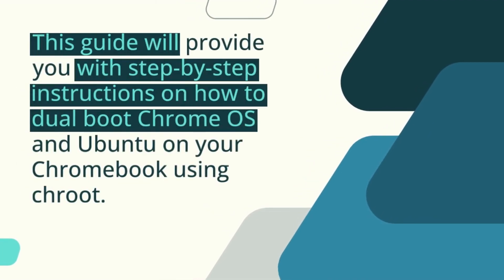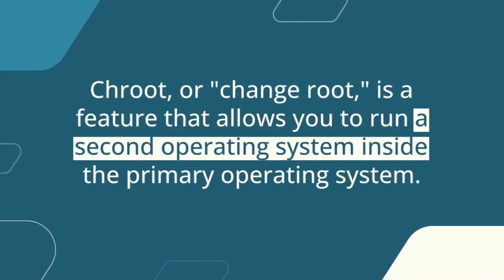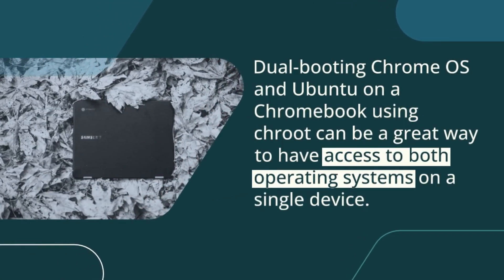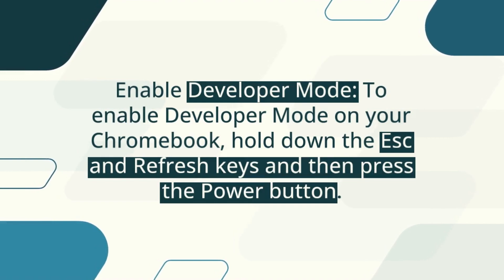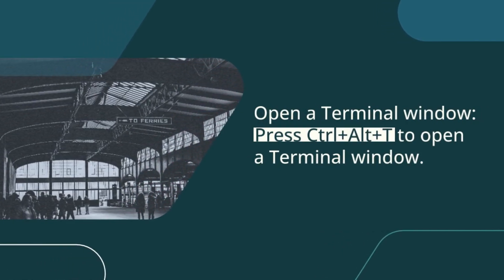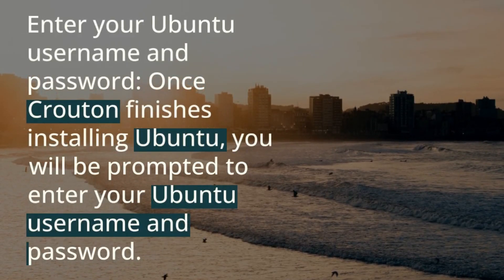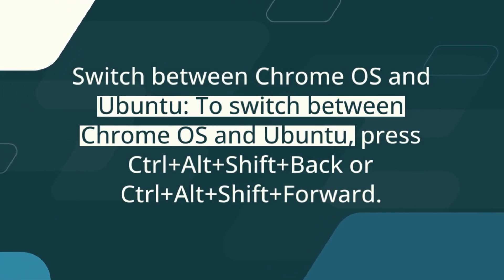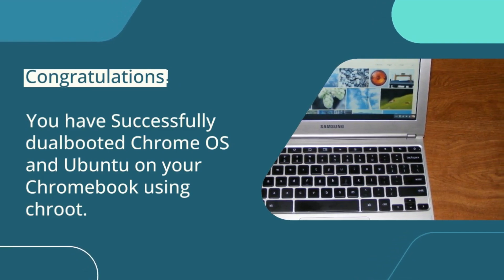Step-by-Step Guide: How to Dual Boot Chrome OS and Ubuntu on a Chromebook using Chroot.(Updated)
If you're looking to expand the functionality of your Chromebook, dual booting Chrome OS and Ubuntu can be a great option. In this guide, we'll walk you through the process of setting up a dual boot configuration using the chroot method. This allows you to run both operating systems simultaneously, without the need for a full system wipe or complicated partitioning. We'll cover everything from enabling developer mode and installing Ubuntu, to setting up the chroot environment and configuring your system for dual booting. By the end of this guide, you'll have a powerful and flexible Chromebook that can handle a wide range of tasks and applications.